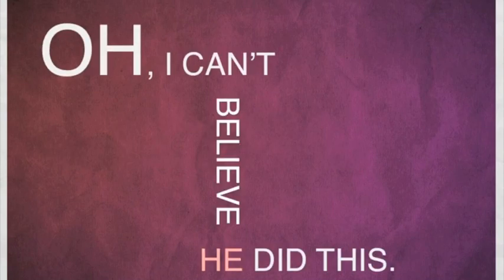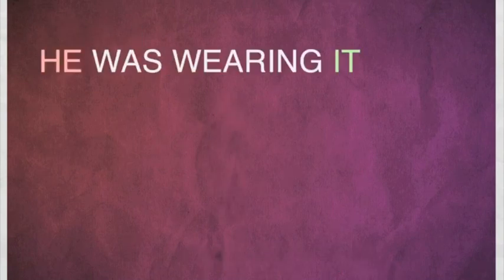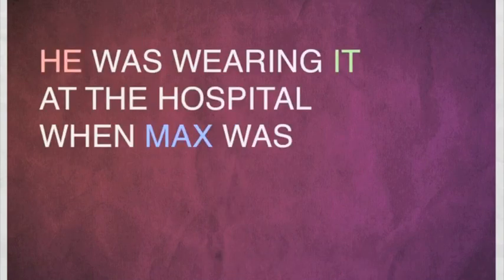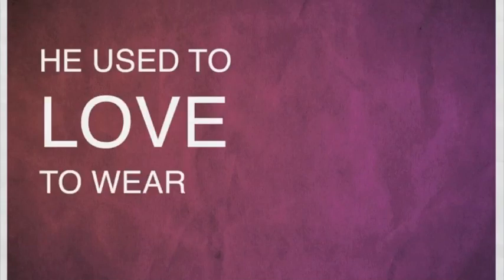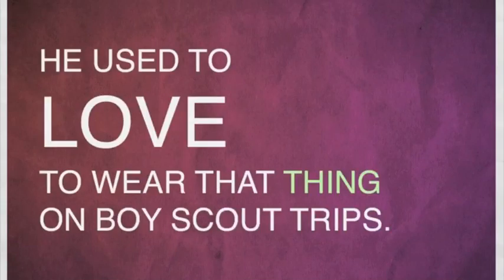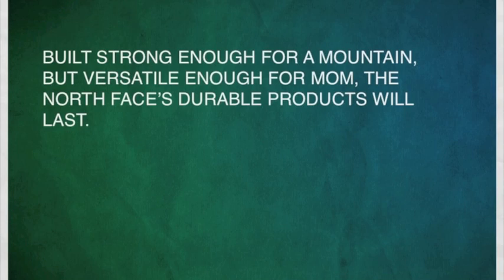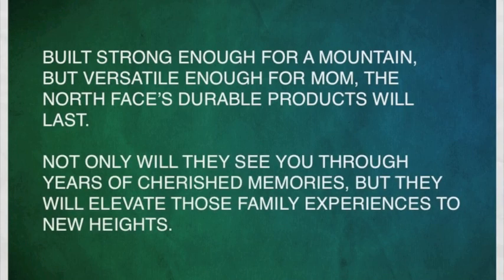The North Face - Brand Story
There are the living, breathing members of your family. And then there are the things that mean just as much.

Built strong enough for a mountain, but versatile enough for Mom, The North Face's durable products will last. Not only will they see you through years of cherished memories, but they will elevate those family experiences to new heights.

Music: "Ping Island / Lightning Strike Rescue Op" by Mark Mothersbaugh

Produced for ADV 387 at the University of Texas at Austin by Marina Arnone, Brandon Curl, Christina Koprowski, Lori Otto, and Hans Zimmerman.